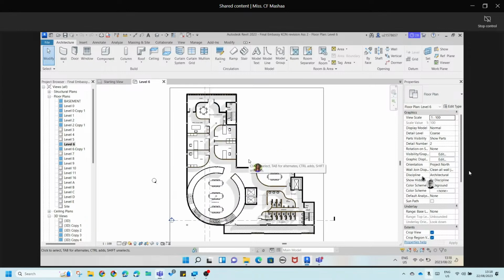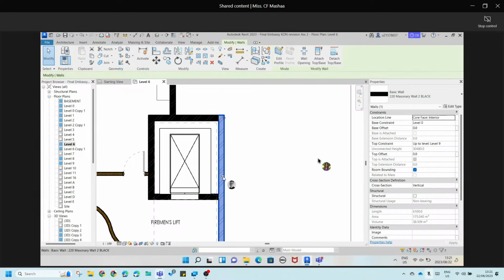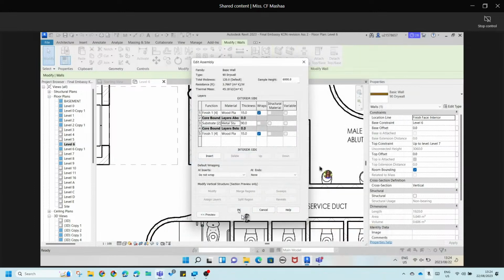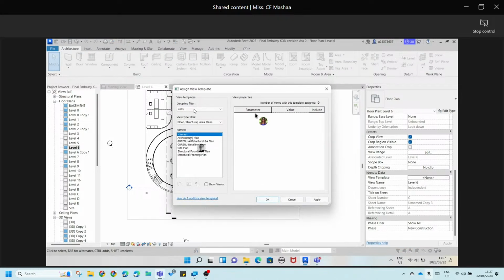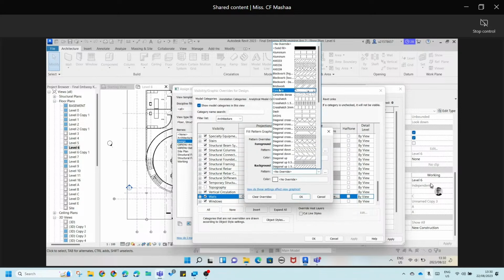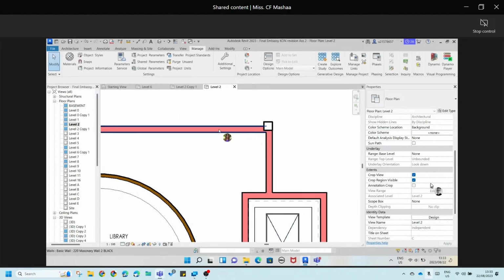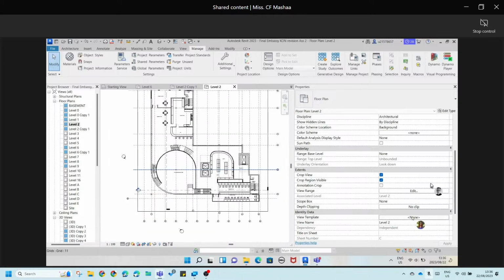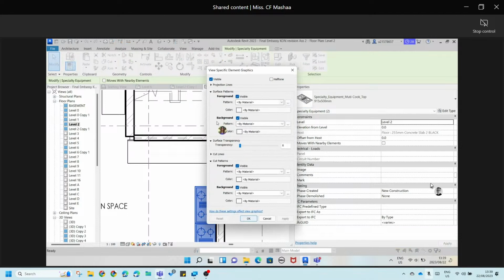ARCH SUPPORT 220823_01